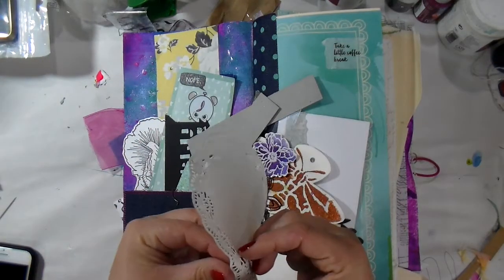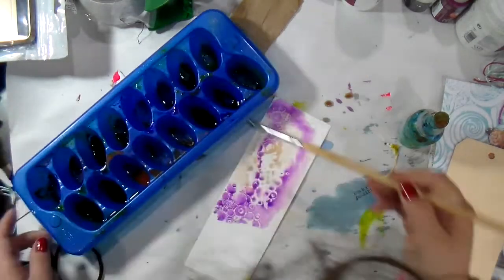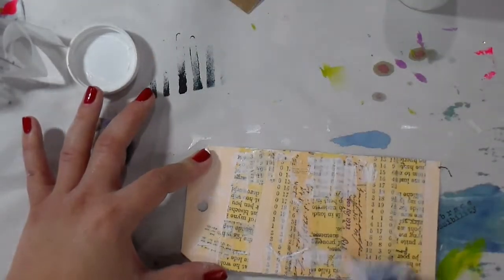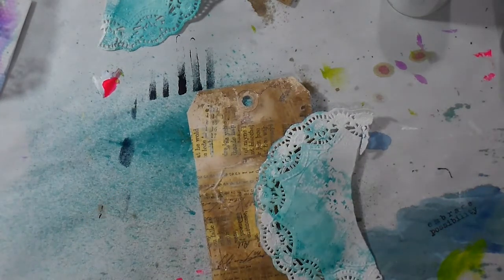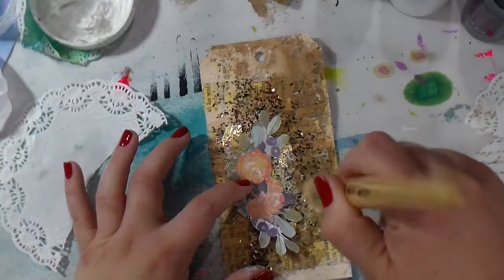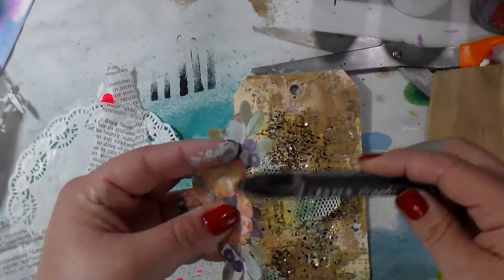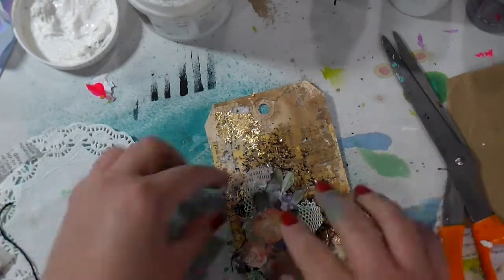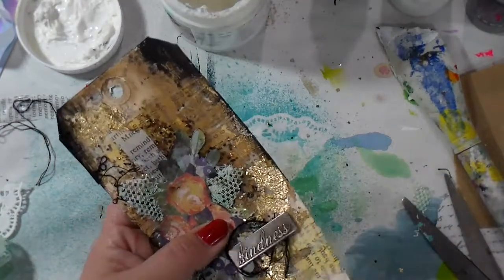How to use Gold Leaf on vintage tag.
Hey and Welcome back to this weeks Creative Flow!!

Gold Leaf